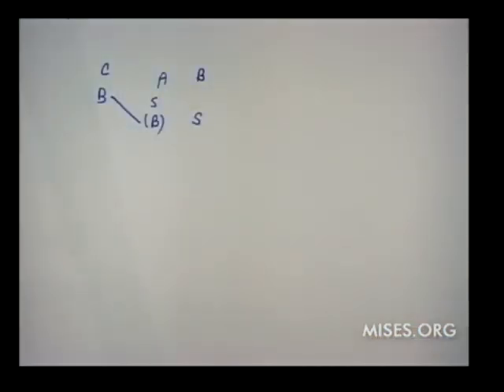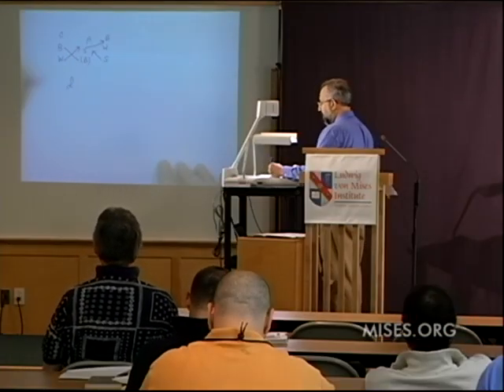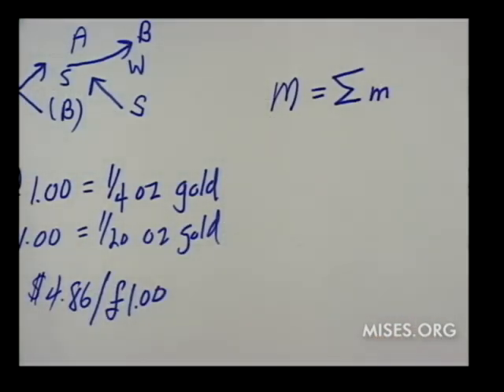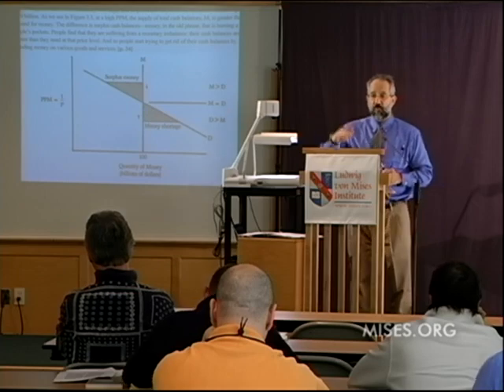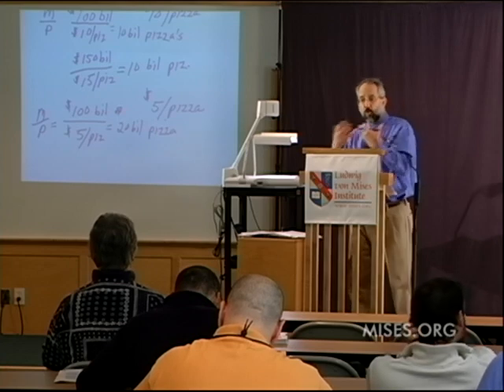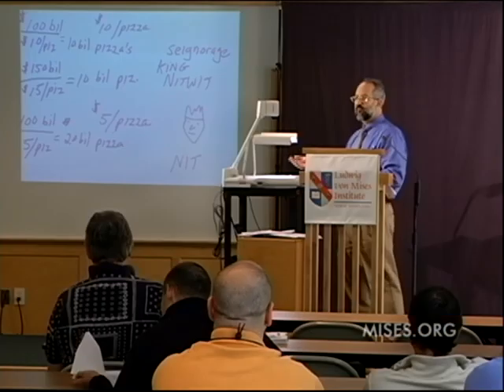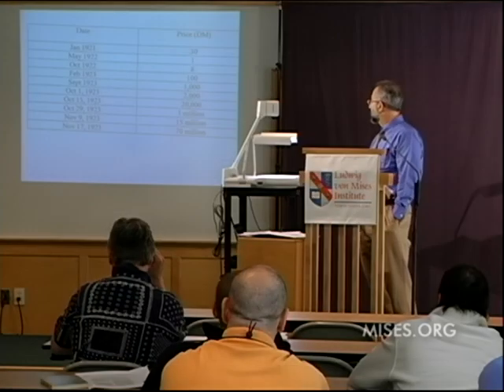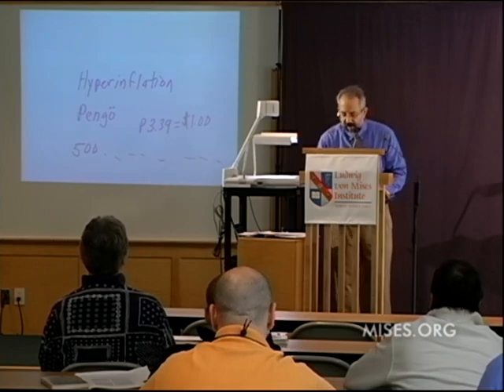9. Money and Prices | Joseph T. Salerno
In the history of money, bartering was awkward because wants were not divisible. Direct exchange depended upon a double coincidence of wants. Demand for a medium of exchange grew until a general medium of exchange emerged, like gold and silver.

A medium of exchange should display these characteristics: must be generally acceptable, widely demanded for non-monetary uses, easily portable, homogeneous, highly divisible and highly durable.

Although it is beneficial to have more of any other commodity, it is not true of money. A greater supply of money merely dilutes the purchasing power of each money unit. The consequences of inflation include a rise in prices, a fall in purchasing power, and a stealth tax on citizens.

The  ninth in a series of ten lectures designed to introduce the layman to the basics of applied Austrian economics: "Fundamentals of Economic Analysis: A Causal-Realist Approach".

Recorded at the Mises Institute in Auburn, Alabama, on June 15, 2007.